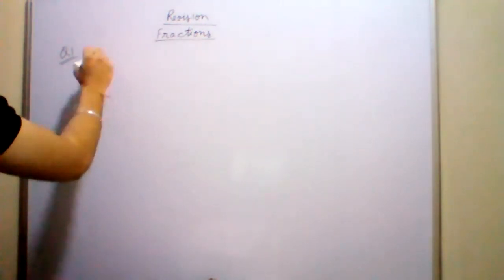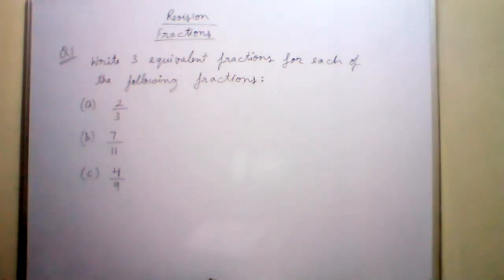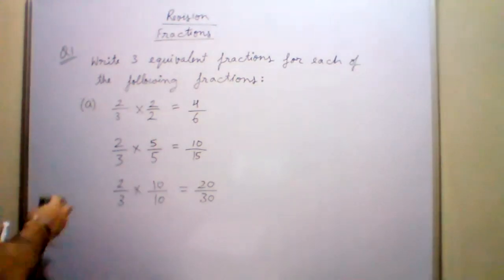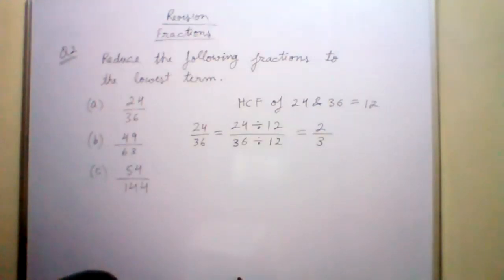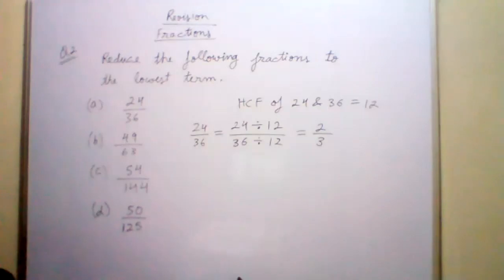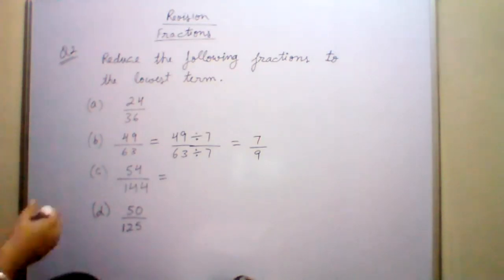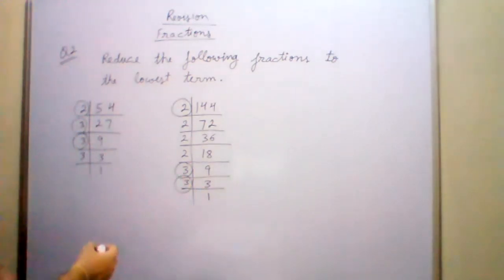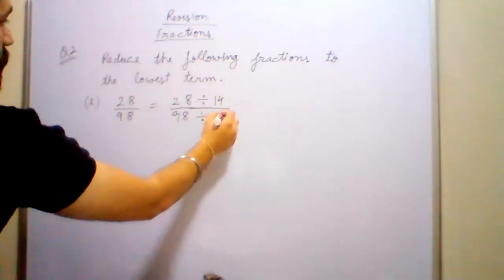Mathematics Class 5B 10-11-2020